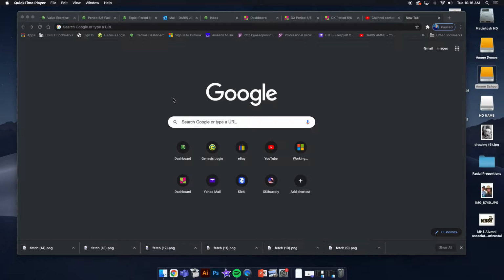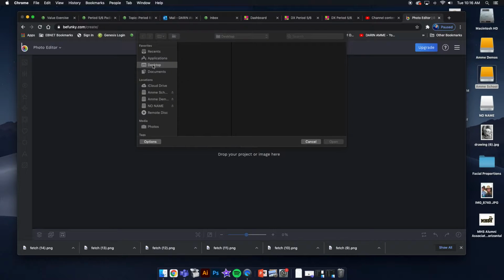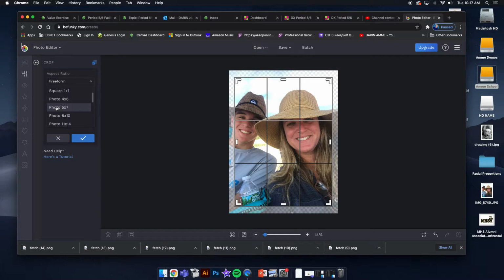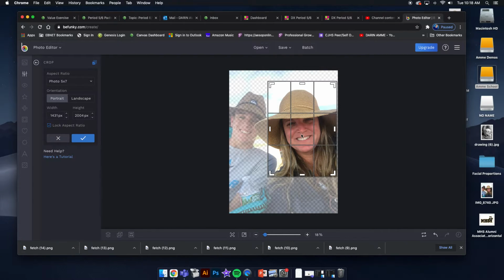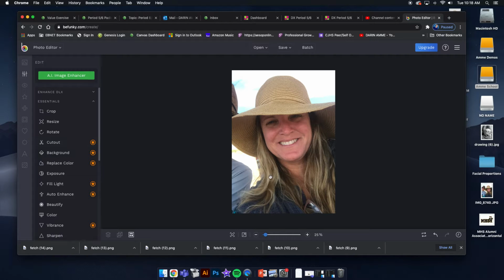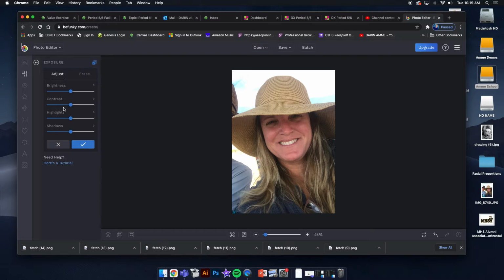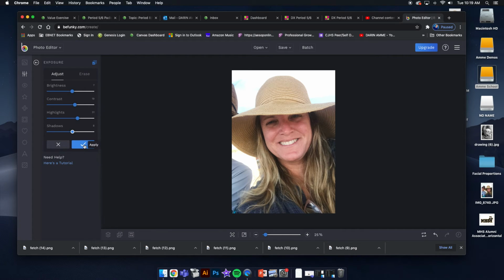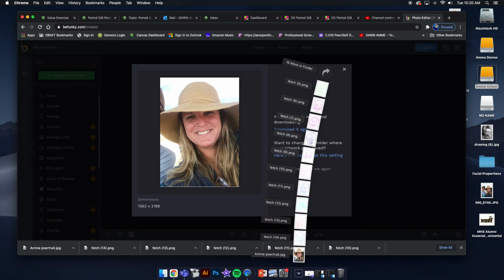BeFunky crop Demo